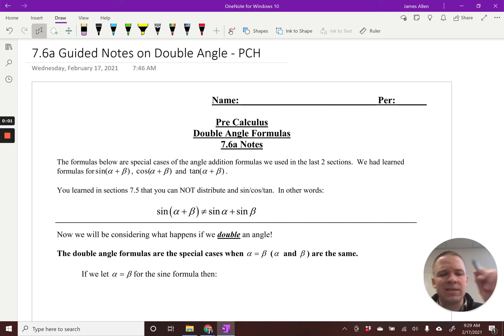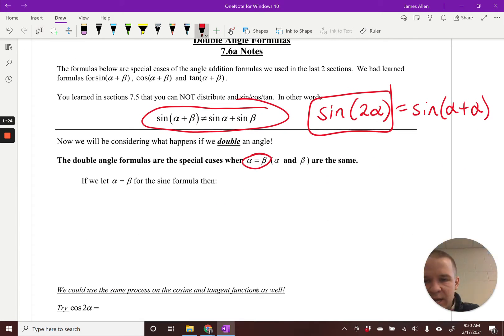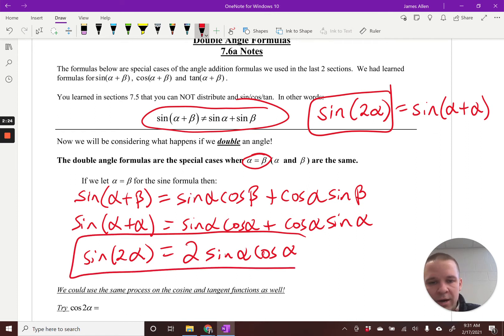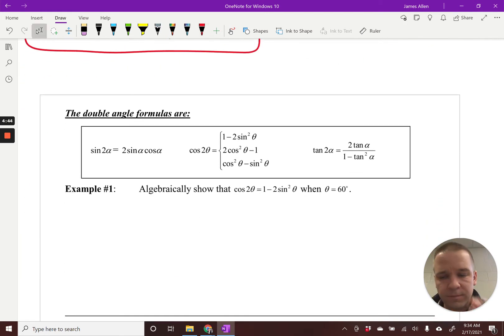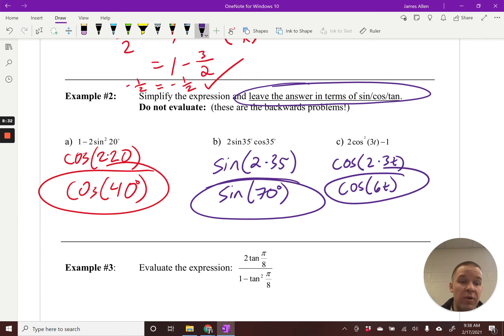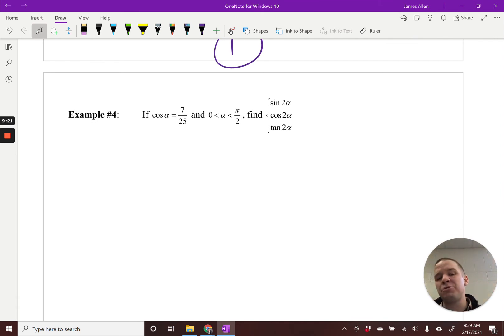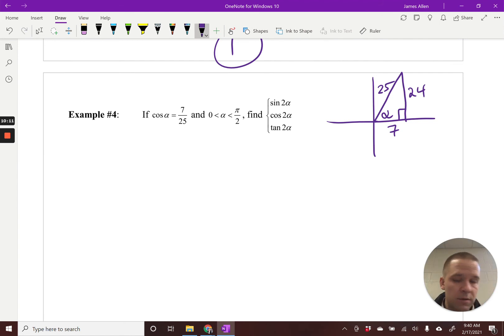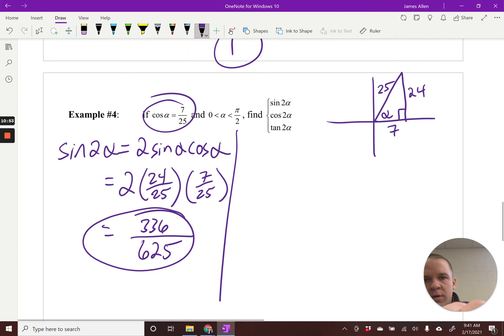7.6a Sine, Cosine, and Tangent Double Angle Formulas - PCH